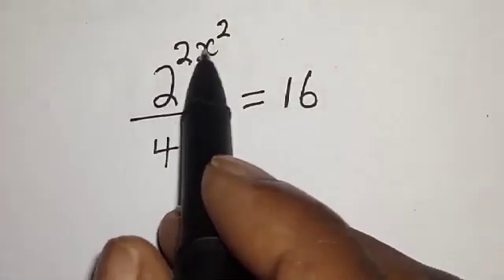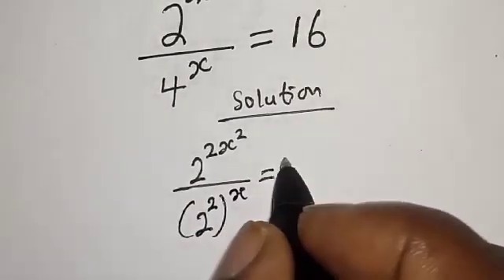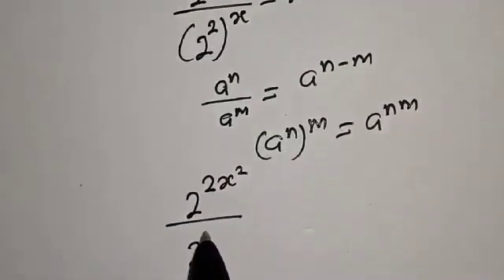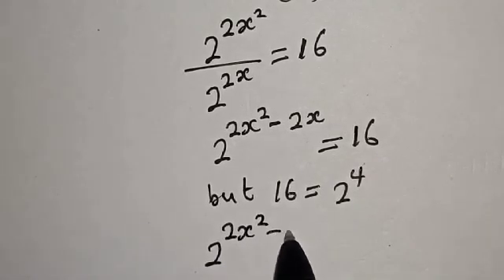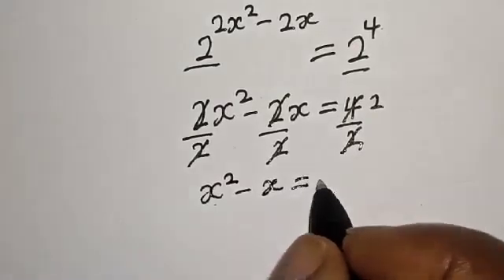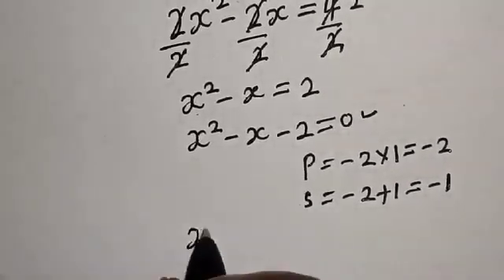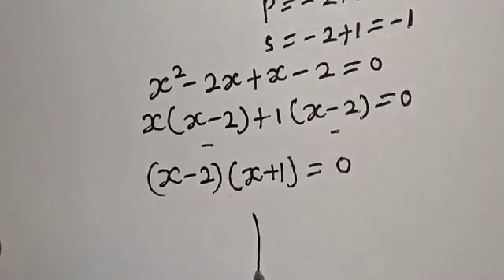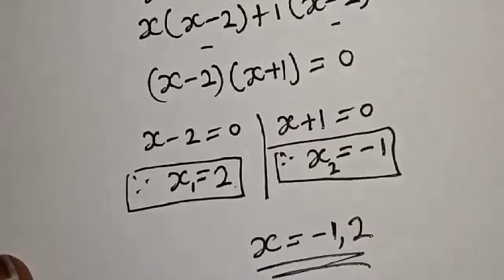Solving A Nice Exponential Equation | Olympiad Mathematics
How to Find The Value Of X from This Nice Exponential Problem